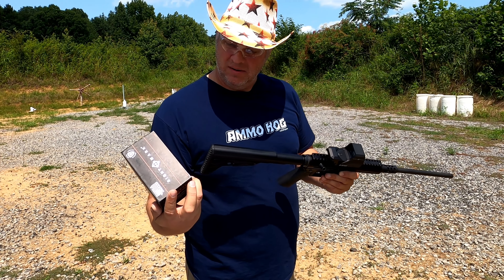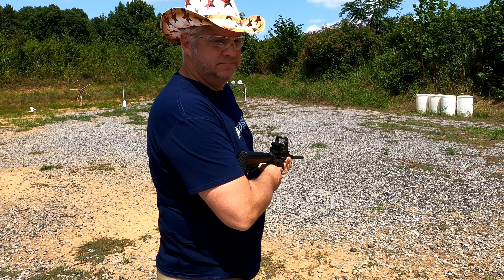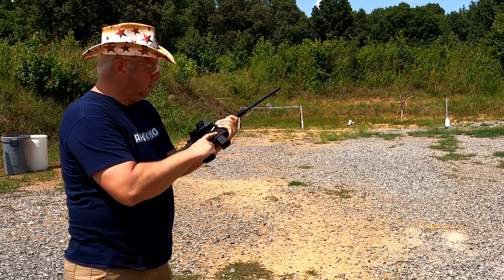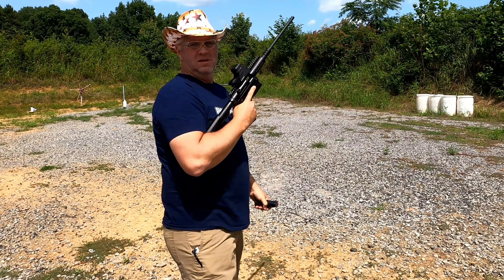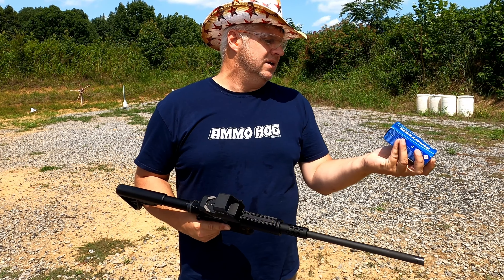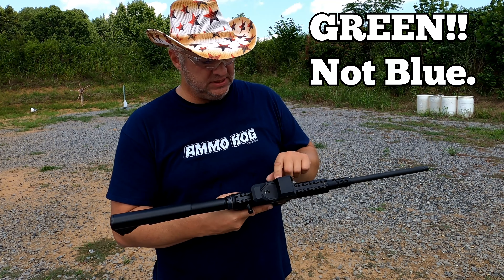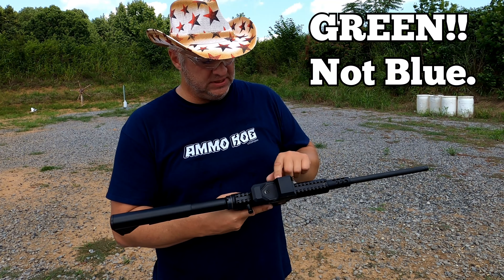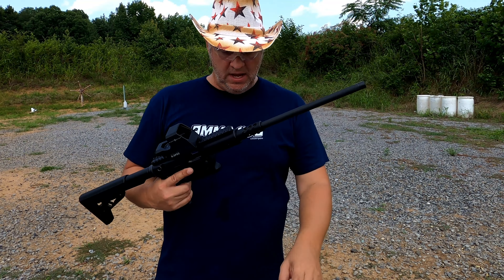TNW (ASR) Aero Survival Rifle - Range Testing!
In this video I demonstrate and discuss the TNW Aero Survival Rifle in 10mm at the range.